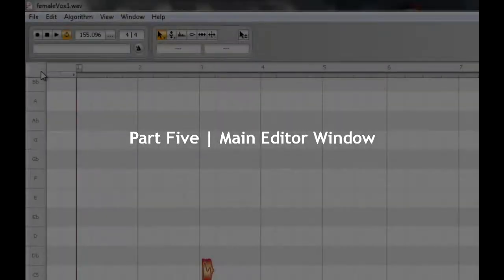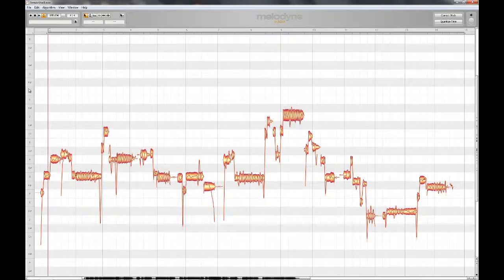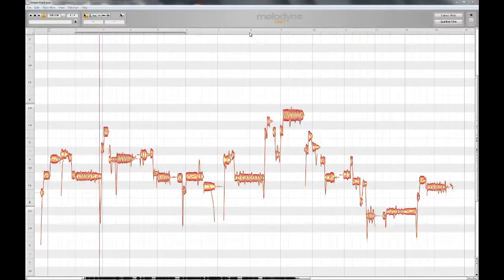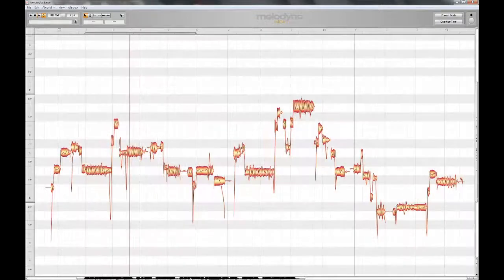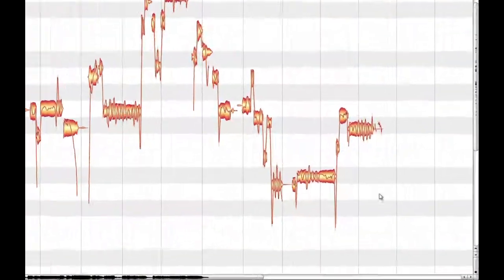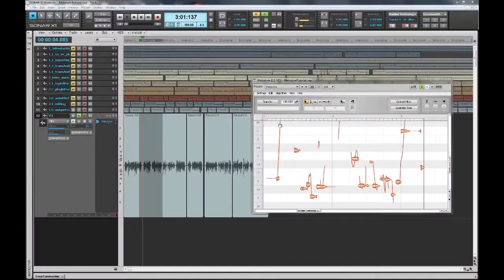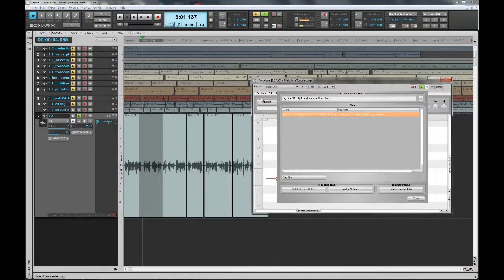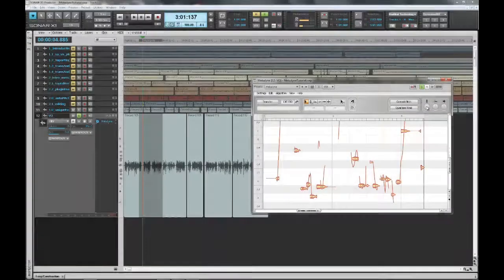SWA Complete Melodyne Editor (Chapter 5)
SWA Complete Melodyne Editor provides in depth tutorial coverage on perhaps the most advanced pitch correction titles available today.

Join your instructor Nick Laux as he takes you on a journey into the heart of Melodyne Editor helping you get the most out this world class piece of software.